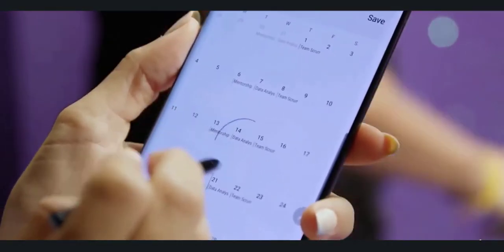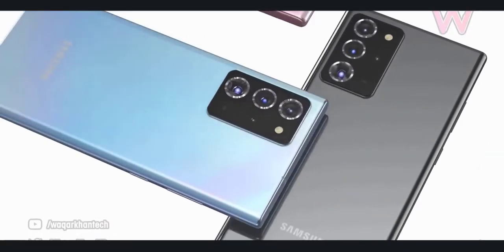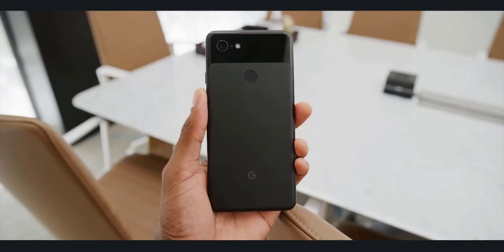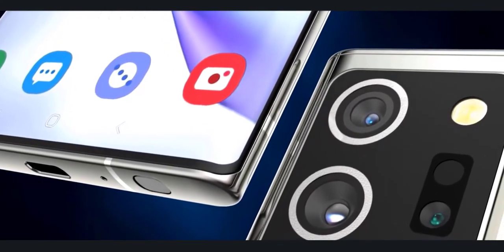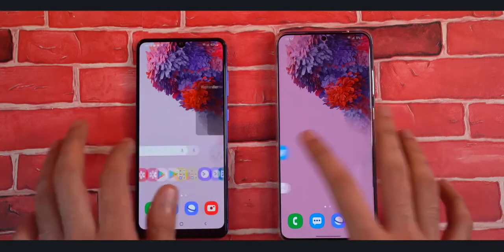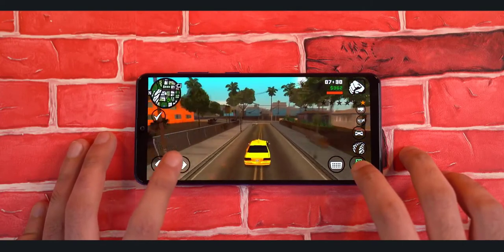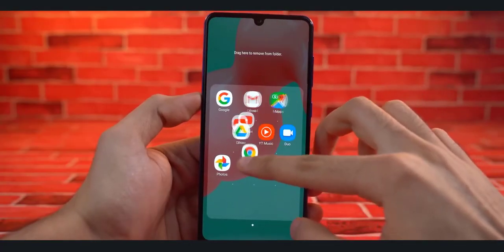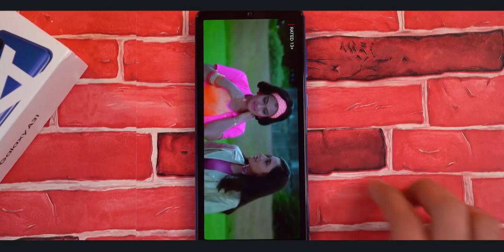Samsung - Most Rated Smartphone and Cheapest!!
Samsung Galaxy Showcase

Samsung Galaxy S20 Ultra

Samsung Galaxy Tab S6

Apple iPhone Gallery

Apple Showcase

Apple Smart Watch

LG VELVET

Huawei P40 Pro

OnePlus 8 Pro